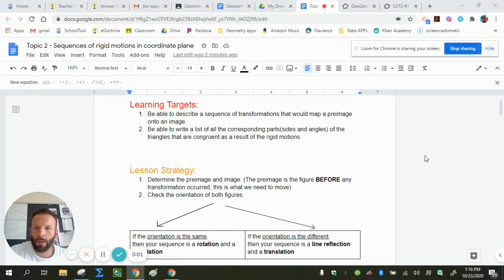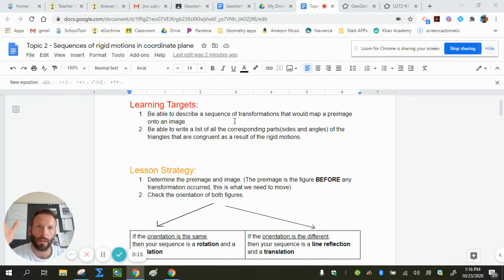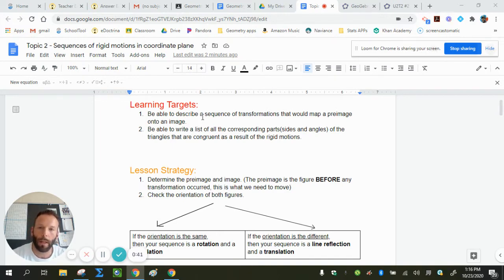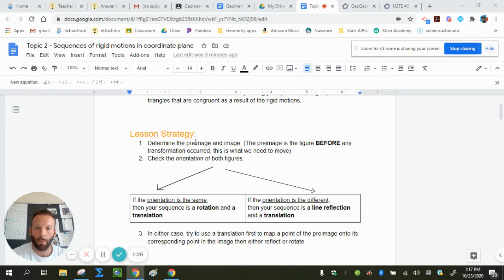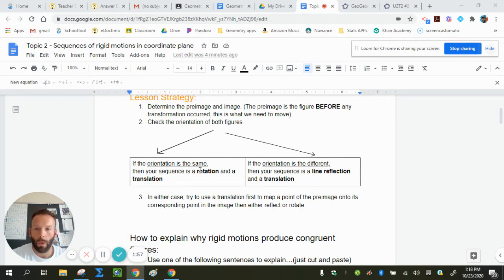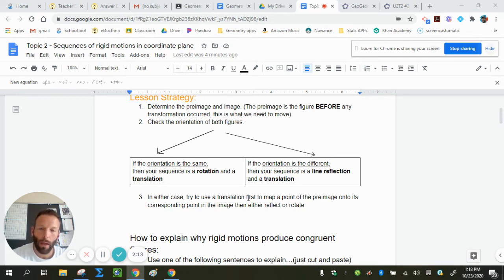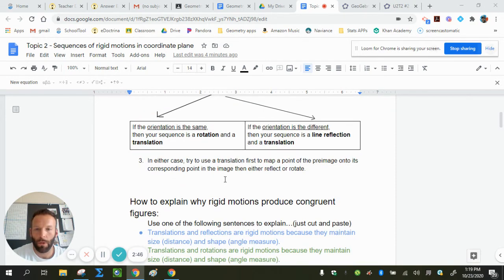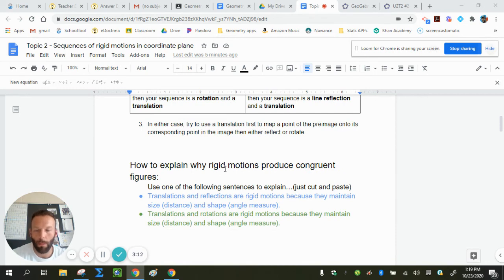Geo U2T2V1/3: Sequences of Rigid Motions on a Coordinate Plane